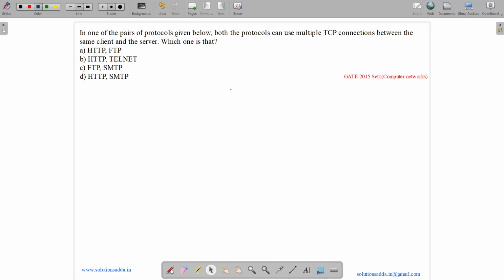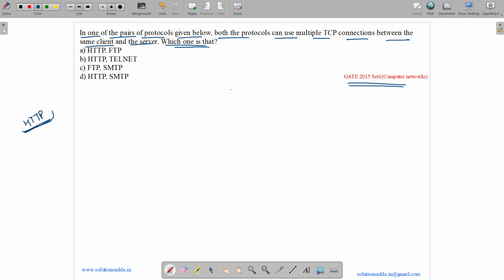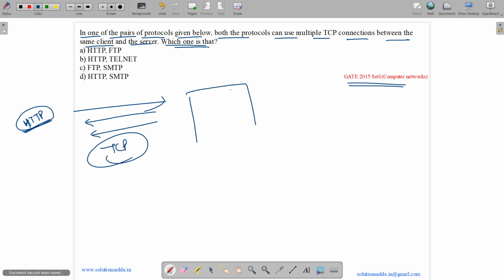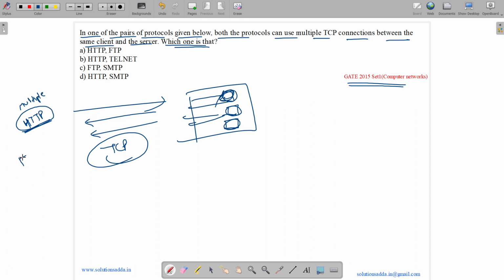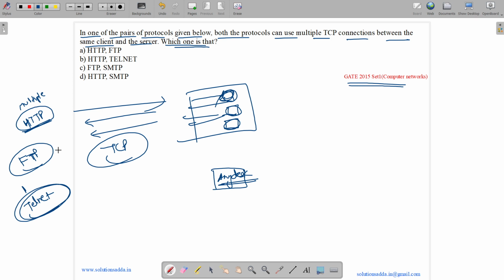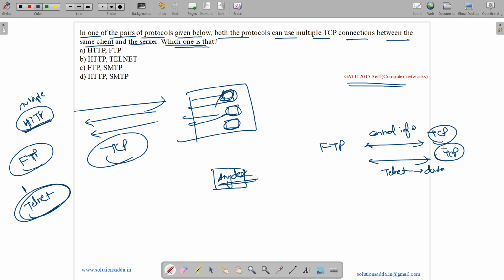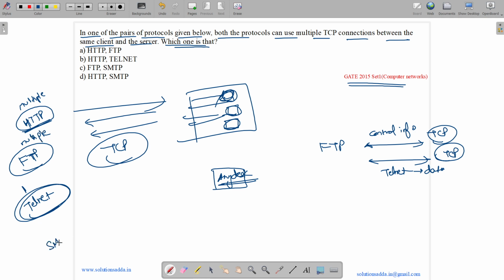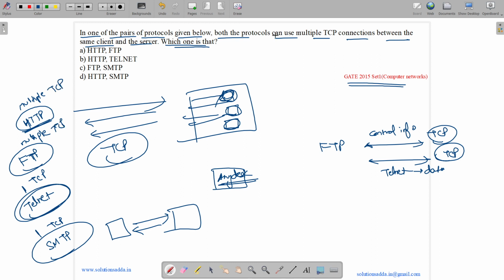GATE 2015 SET-1 | CS | INFORMATION SECURITY | SOLUTIONS ADDA | GATE TEST SERIES | EXPLAINED BY VIVEK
GATE 2015 SET-1 Q62: Suppose that everyone in a group of N people wants to communicate secretly with the N–1 others using symmetric key cryptographic system. The communication between any two persons should not be decodable by the others in the group. The number of keys required in the system as a whole to satisfy the confidentiality requirement is